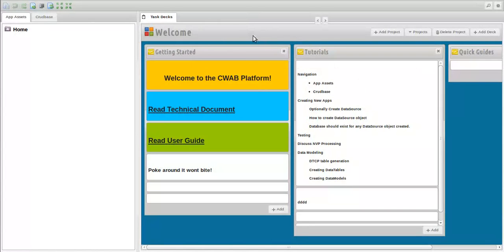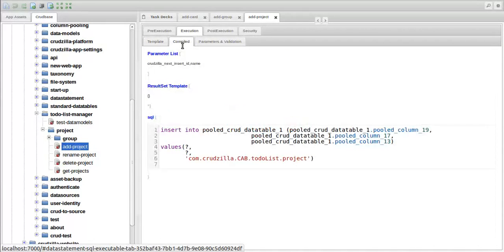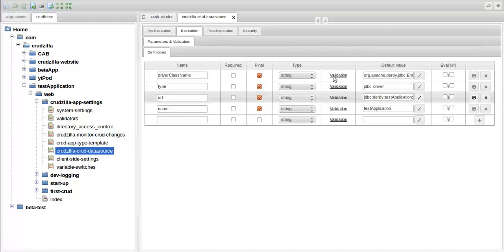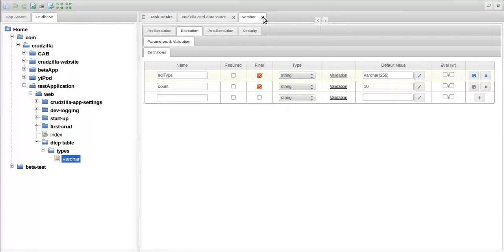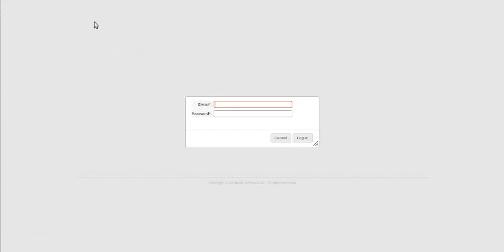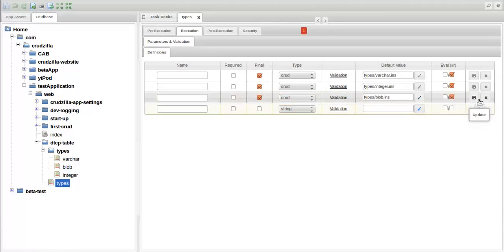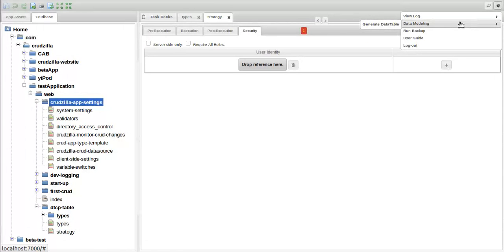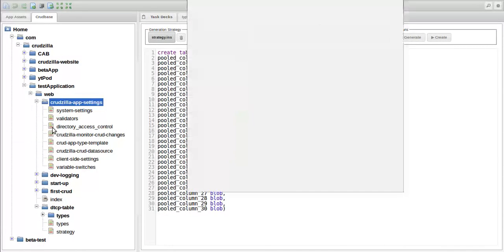Generating a DTCP Table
How to generate a DTCP table table, ie a table with a pool of columns.